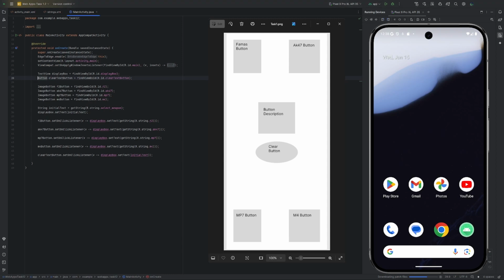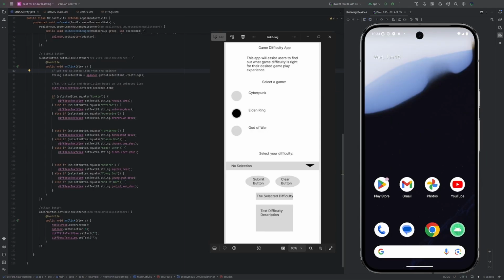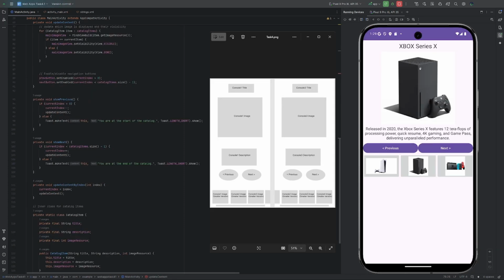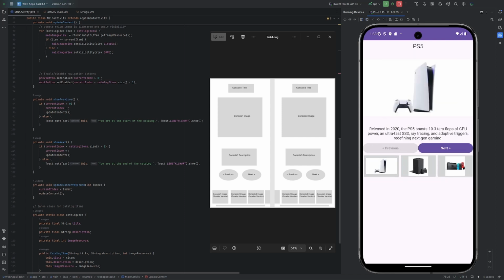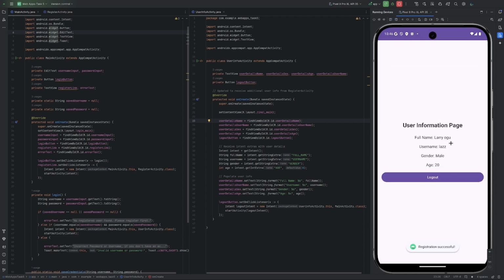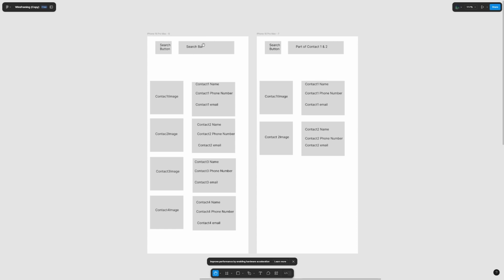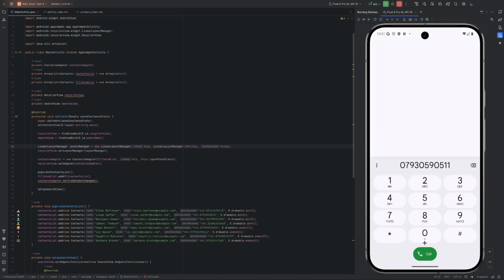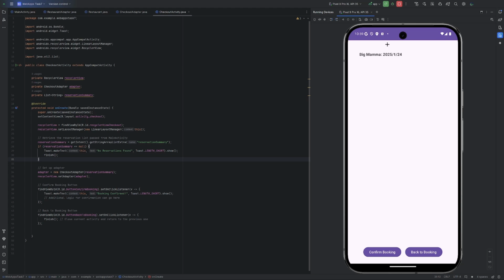MWAD Video Component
Made by Larry Oguabia Oguabia
Student ID: 33103458
Module Leader:: Dr Cain Kazimoglu
Course Code:CP50093E